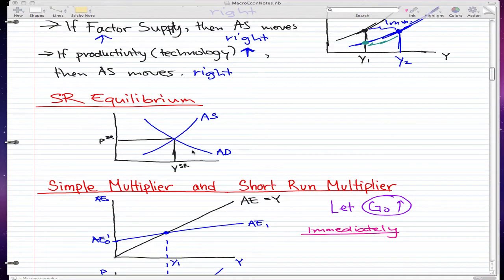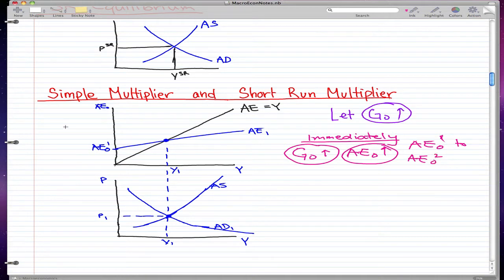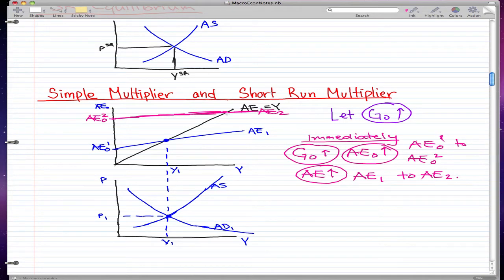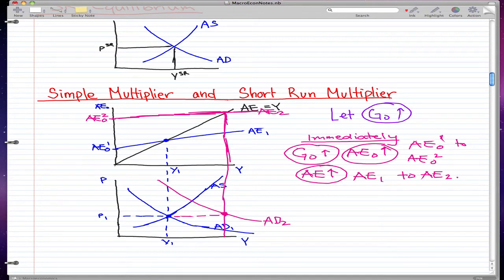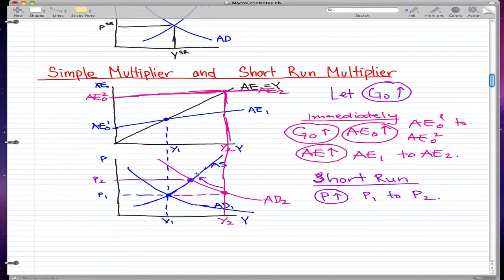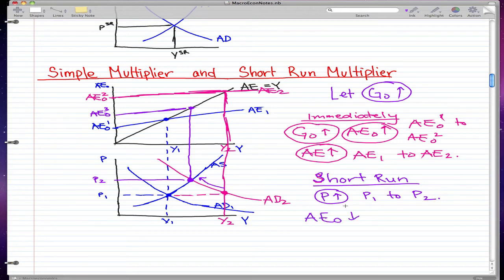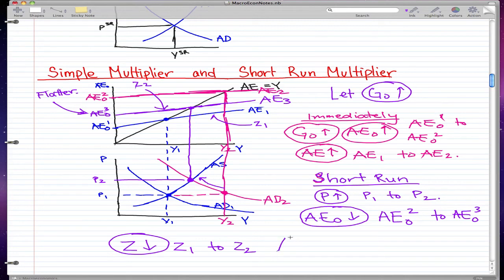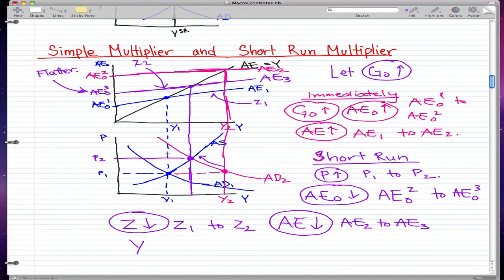Macroeconomics - 36: SR Equilibrium, Simple Multiplier & SRM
Coverage:

Short run equilibrium,
equilibrium,
simple multiplier,
Short run multiplier,
Production,
output,
Immediate period,
short run period